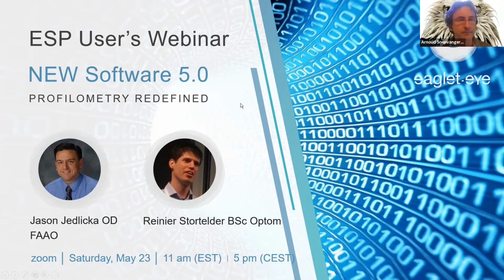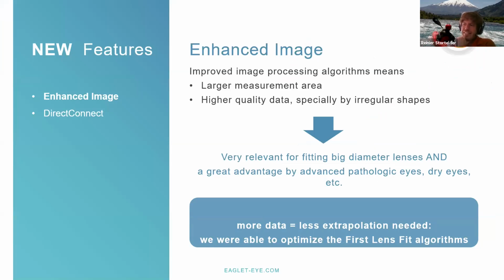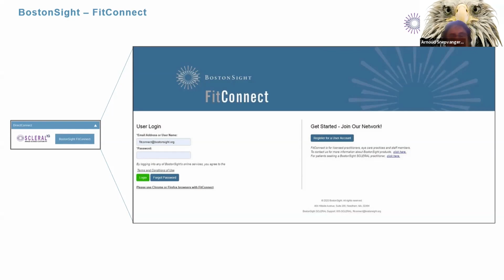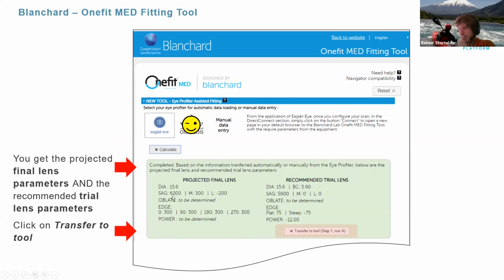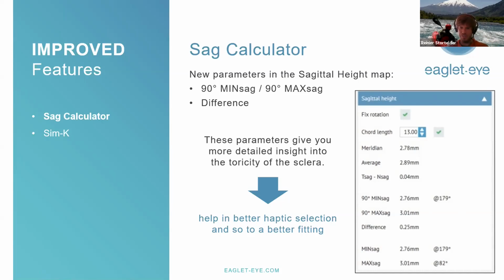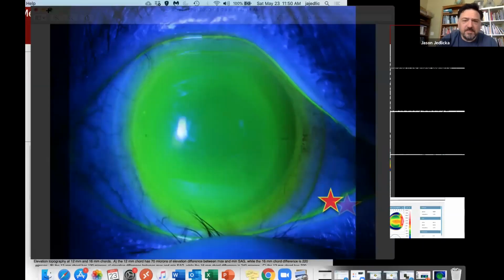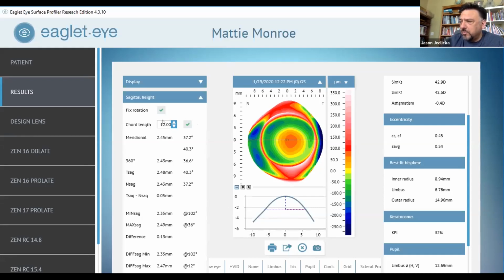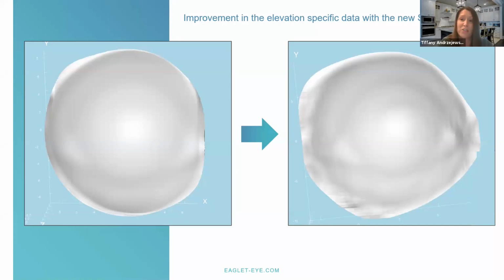ESP User Forum | Software 5.0 release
Reinier Stortelder explains the new features and improvements of the ESP software release. Dr Jason Jedlicka shares his research and clinical experiences on Meridional Differences in Sagittal Height.
Dr Tiffany Andrzejewski tells us the story of how the new 5.0 SW helped her with a very specific case.